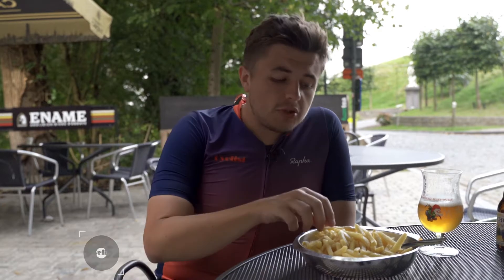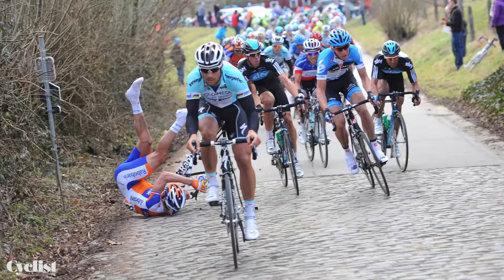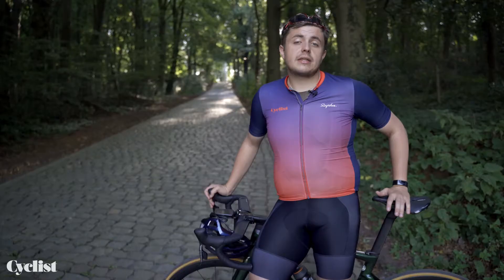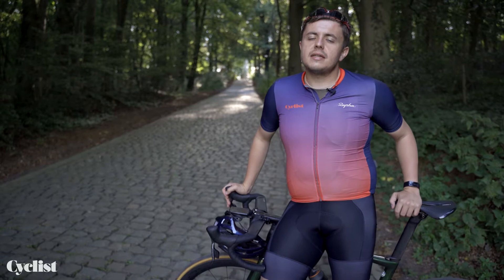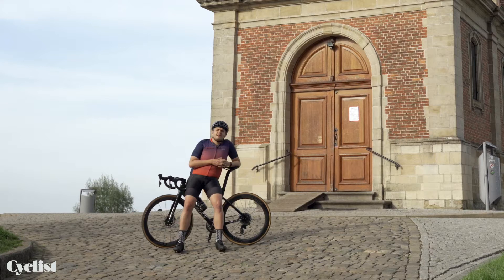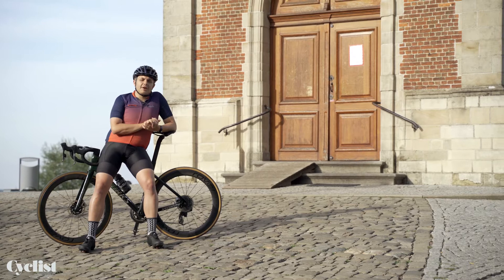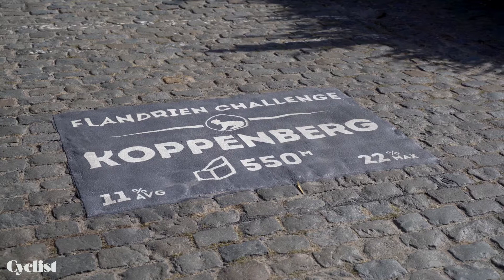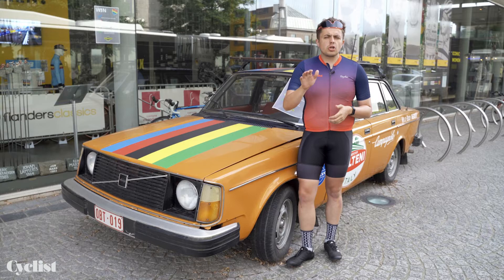The top 5 cobbled climbs in Flanders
The Flanders region of Belgium is a true heartland in the sport of cycling thanks to its mythical cobbled climbs.

Dotted around a region known as the Flemish Ardennes, they are short, steep and provide the backdrop for some of the best races in the cycling calendar such as the Tour of Flanders, Omloop Het Nieuwsblad and Gent-Wevelgem.

The sheer number of these climbs is endless so we have decided to condense them down to our top five.

Let us know which climbs you would have included in the comments below...

Thanks to Cycling Flanders for helping put together this video.

Submit your questions and comments below👇
Tell us what new cycling trends/topics excite you? That way we can create more engaging content in the areas that interest you the most.